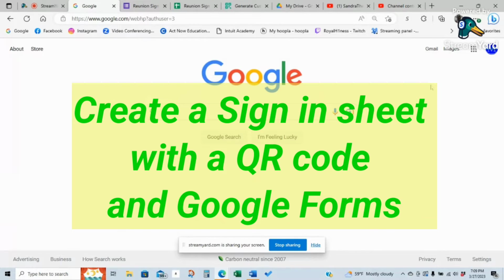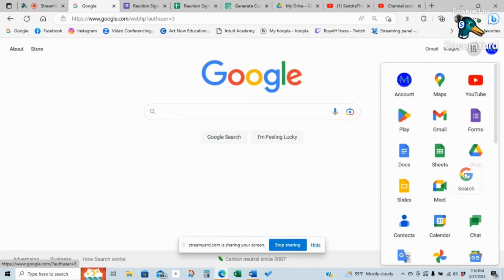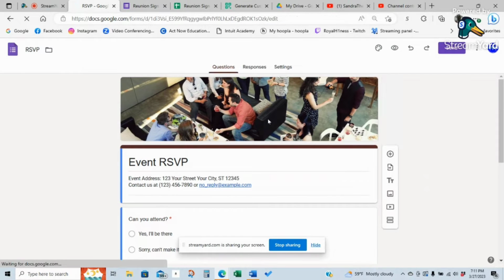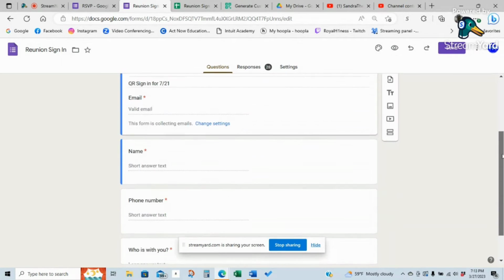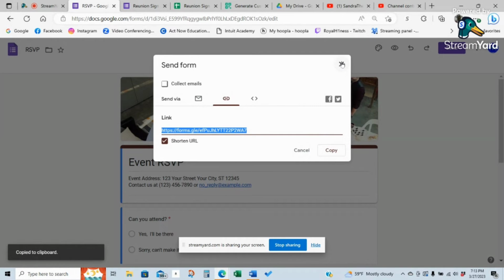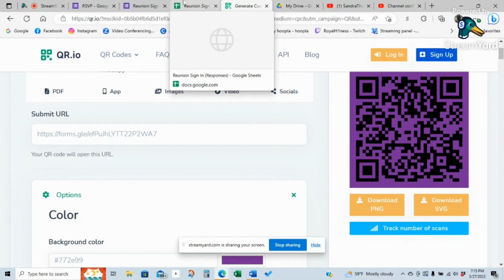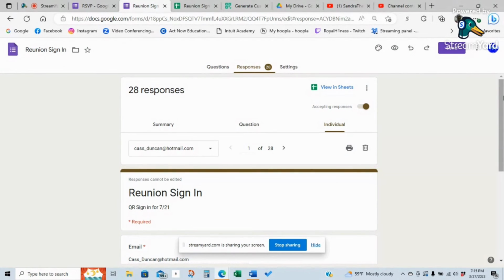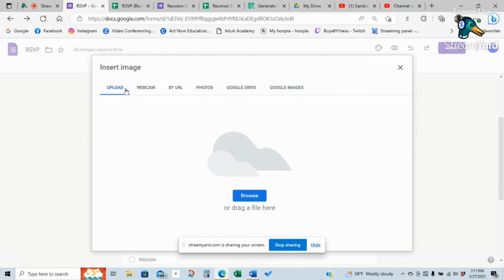How to create a Reunions Sign in using Google Forms and a QR code.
Here is an easy way to keep track of everyone at the reunion.
Generate a QR code leads to a simple Google Form.

👍Thumbs up if you like this video and found it helpful.